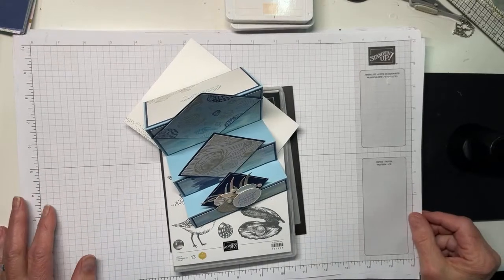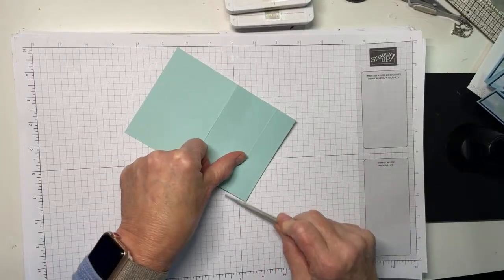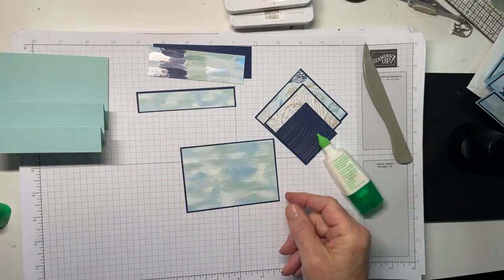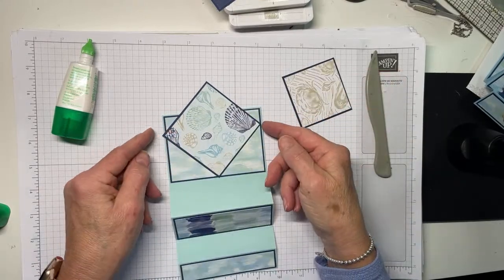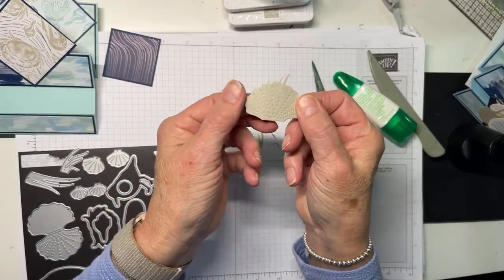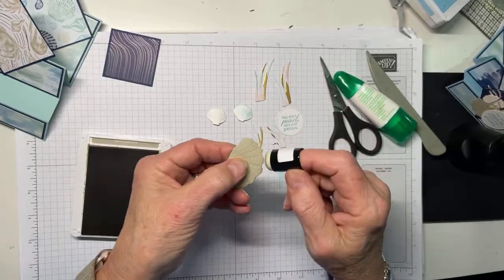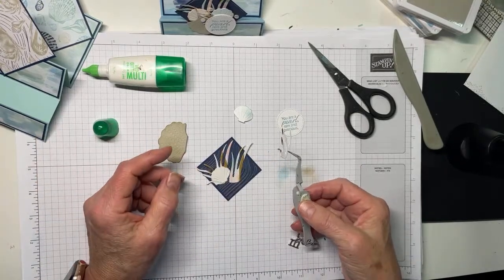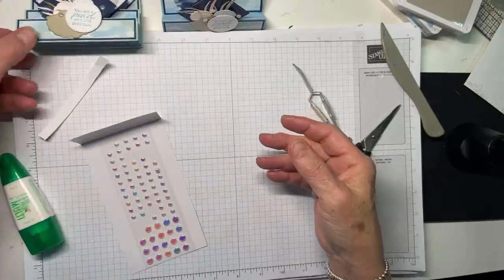Stampin Up//By The Bay//Seaside Bay//Sneak Peek//Triple Diamond Step Fun Fold//Jan-Apr 2023 Mini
Mary Deatherage, Stampin Up demonstrator in the Atlanta area, with a video Sneak Peek of the new Seaside Bay bundle and By The Bay DSP both available in the Jan-Apr 2023 Mini Catalog available on 5 Jan!!  And - it's a super cool looking and super easy Triple Diamond Step Fun Fold card, too!